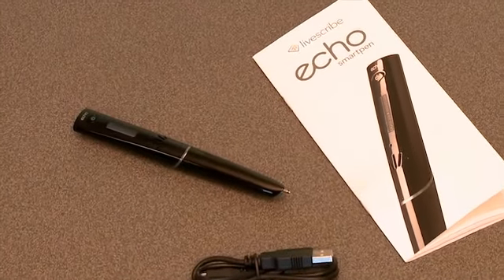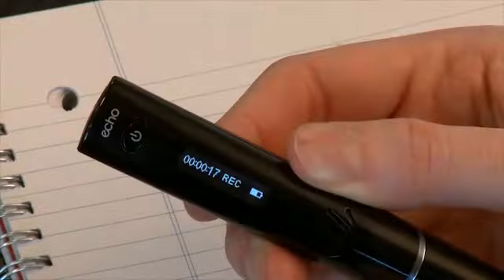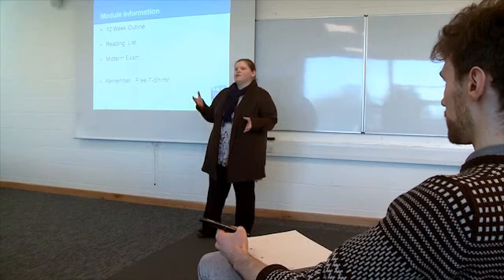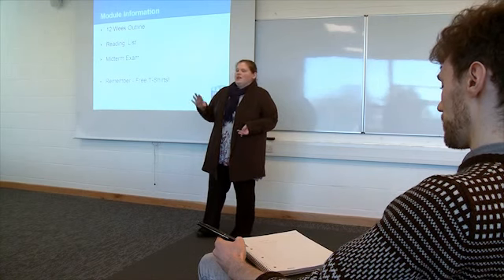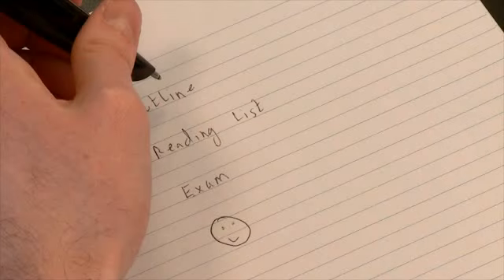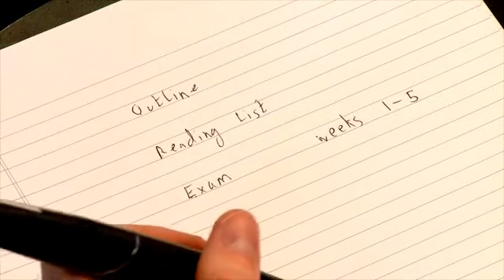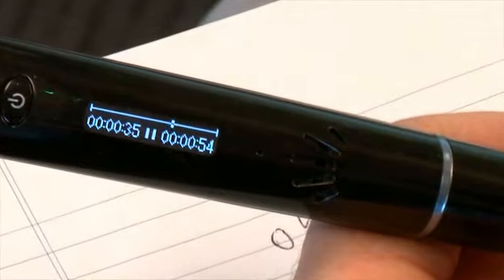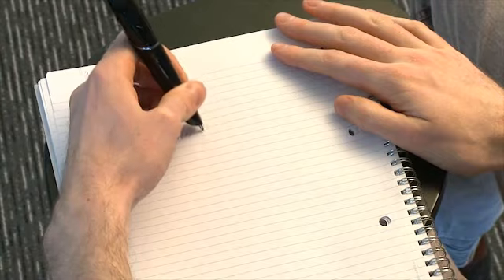LiveScribe Pen introduction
An introduction to using the Livescribe pen in University.